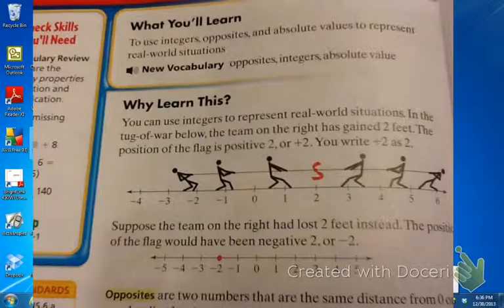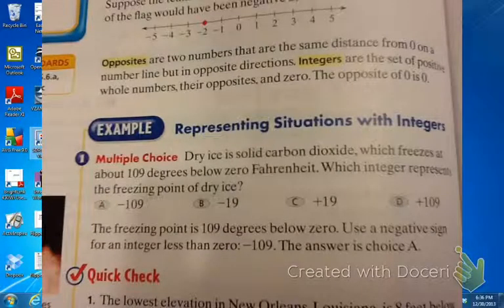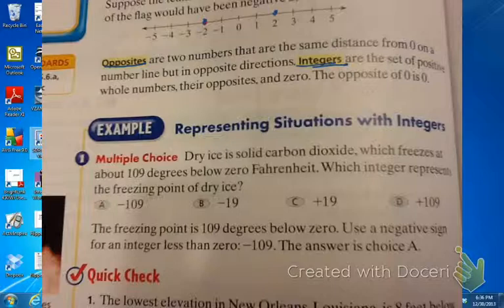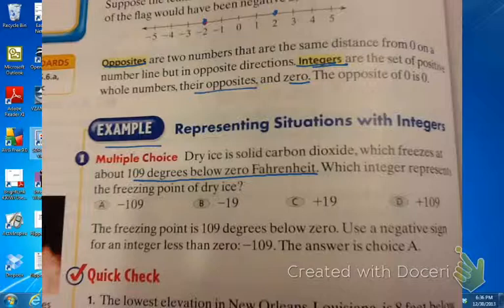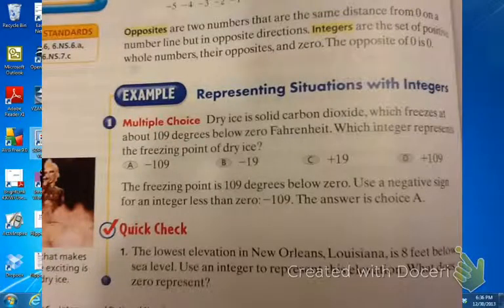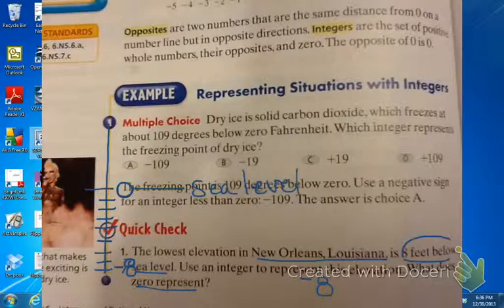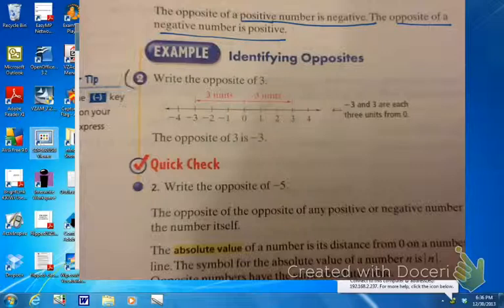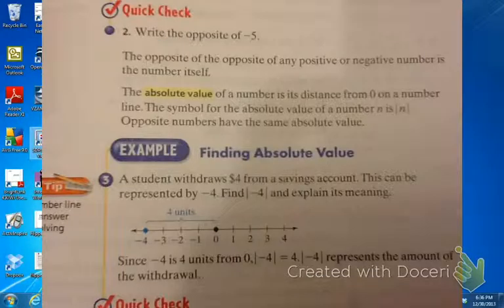CC 6-1 Exploring Integers